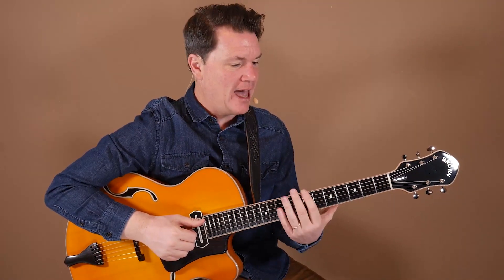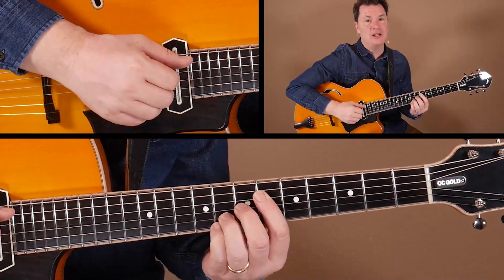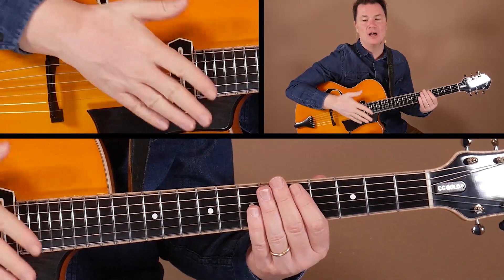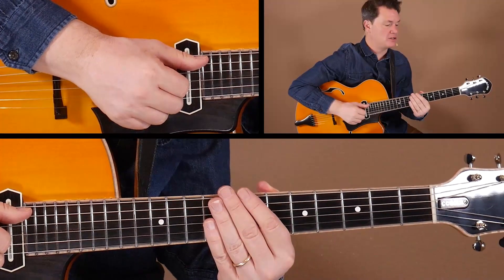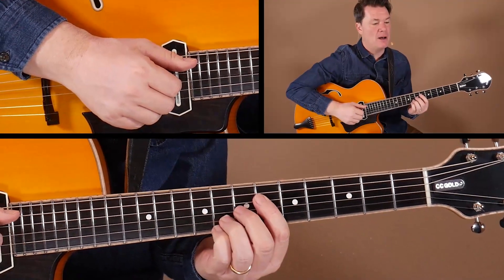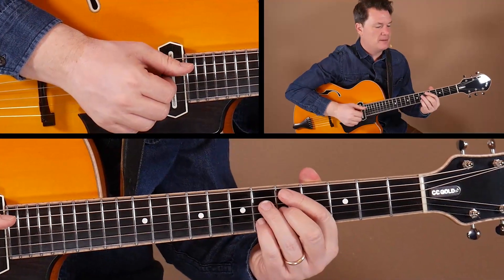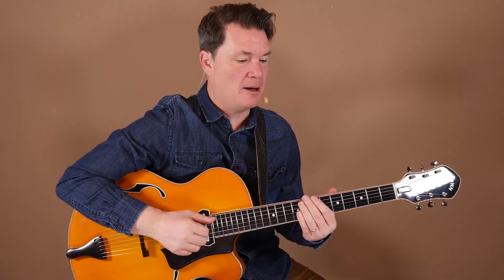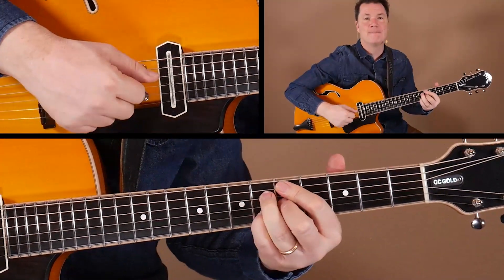🎸 Jazz Guitar Comping Lesson - Blue Collar Blues: Breakdown - Sean McGowan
Download all multi-angle video guitar lessons with tab, notation, jam tracks, slo-mo, looping, synced tab, and much more